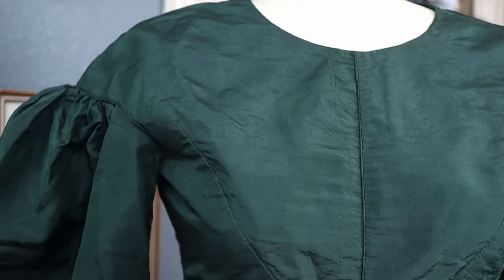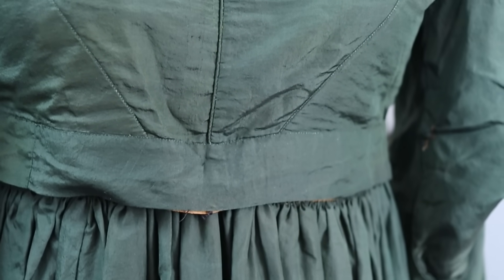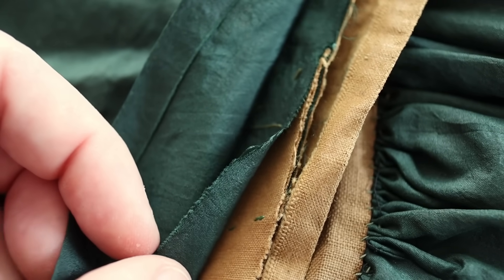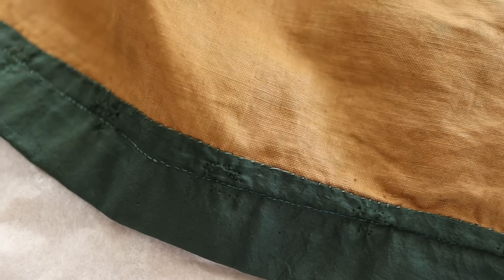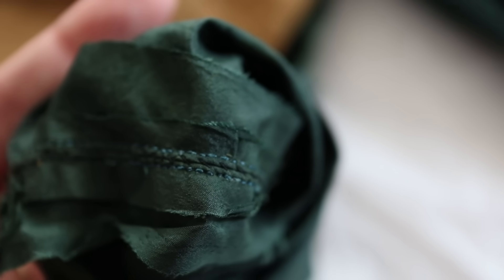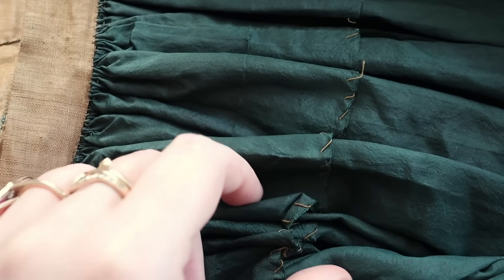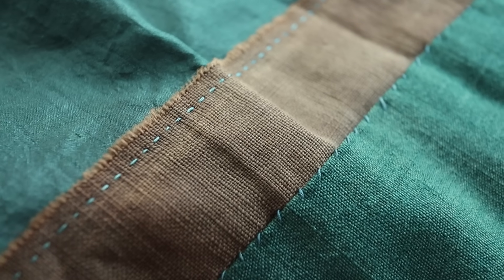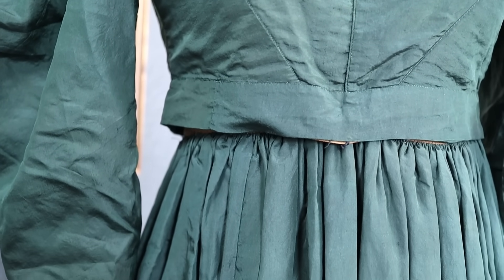A Relaxing Look into Historic Dressmaking Techniques in My Authentic Regency-Era Hand Sewn Dress ✨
This is the oldest dress in my collection, a simple green silk c. 1827 dress for a young woman. The construction details seen on this dress are fantastic examples of the transition that was happening in women's dress construction during the early 19th-century or Regency Era. Piping, darts, side seams left open on the inside are all some dressmaking techniques that were new for this era, and different than gowns from the 18th century. It is also 100% hand sewn! So if you've ever wondered how dresses were sewn 200 years ago, this dress will be able to help answer some of your questions!

Whether you're looking to make your first Jane Austen era dress or diving into the 1830s - this simple Regency dress makes an excellent reference for the first few decades of the 1800s. If you're don't sew, but just like to look at antique clothing, I think you're going to enjoy looking at this pretty green dress with me!

🖼Images Used:
Mrs. John Frederick Lewis, Jacob Eichholtz, 1827, PAFA,

Woman's Dress
United States, Massachusetts, Boston, circa 1828

**I am a participant in the Amazon Services LLC Associates Program, an affiliate advertising program designed to provide a means for me to earn fees by linking to Amazon.com and affiliated sites. Thank you.❤